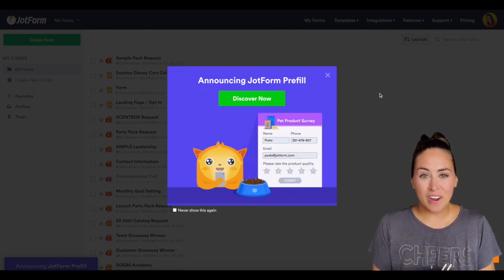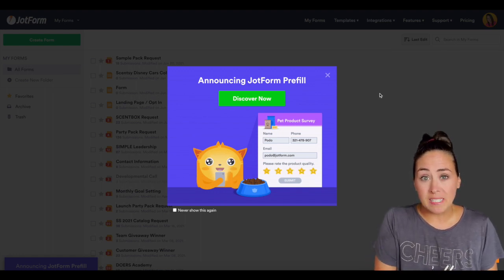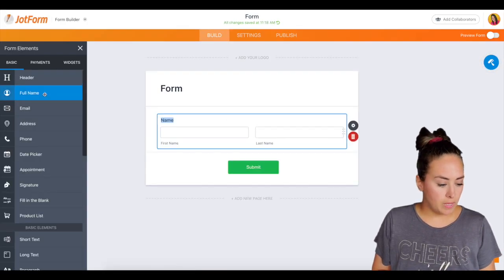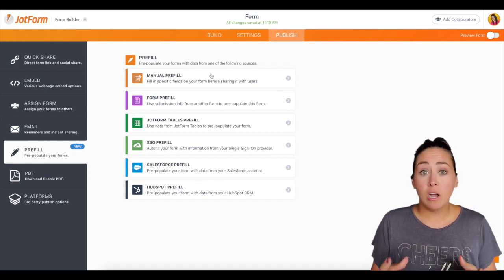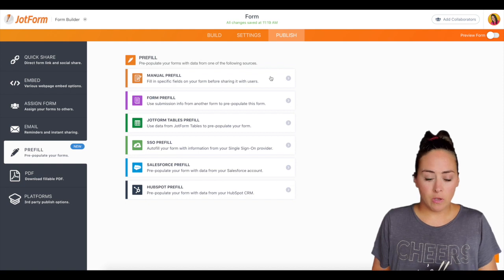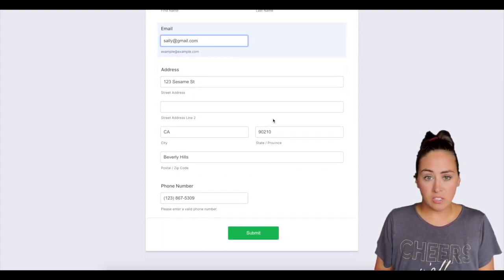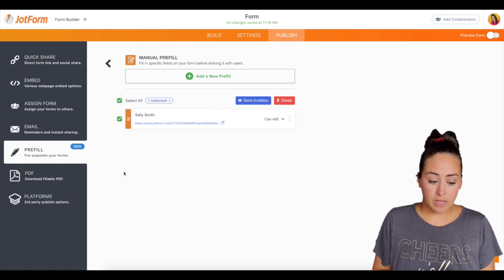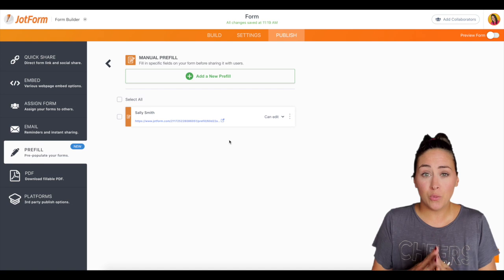JotForm Prefill for higher conversions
Speed up the form-filling process and boost conversion rates with prefilled forms from JotForm! By pre-populating form fields, you can give your customers, clients, or coworkers a quicker way to fill out your forms on any device.